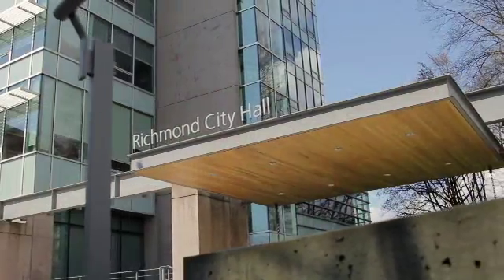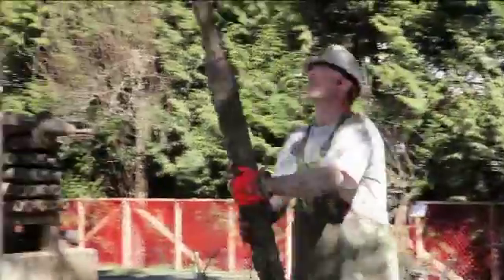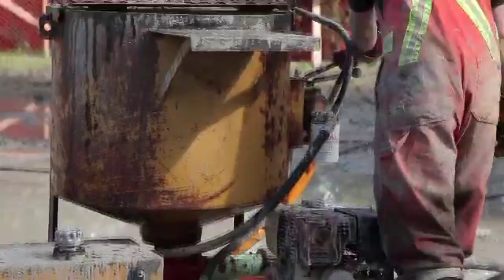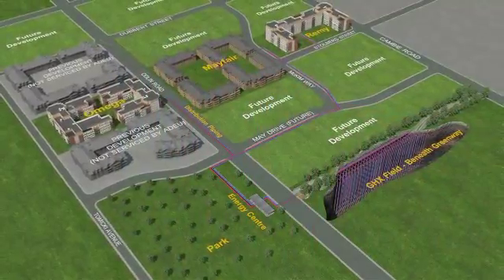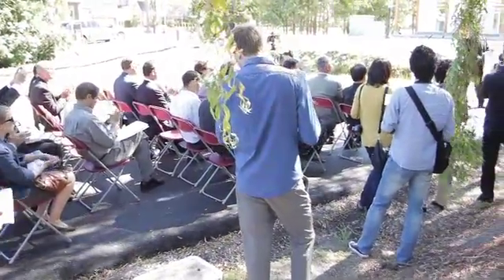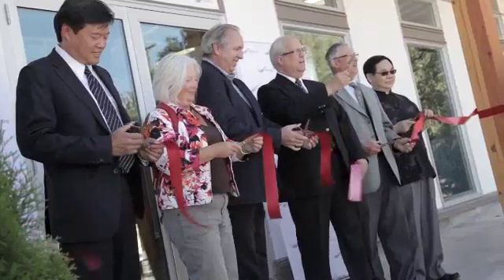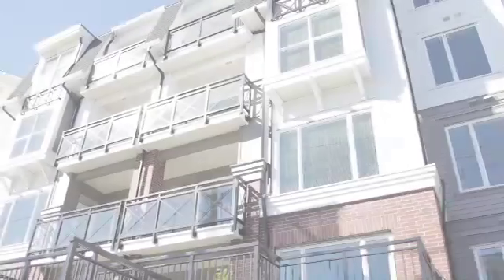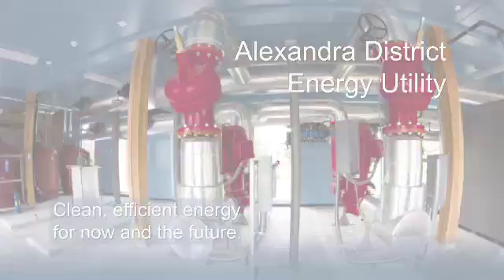Alexandra District Energy Utility in Richmond, BC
The City of Richmond proudly presents the Alexandra District Energy Utility, a system that centralizes energy production for heating, cooling and domestic hot water, servicing residential and commercial customers in the West Cambie neighbourhood in Richmond, BC, Canada.

The Alexandra District Energy Utility provides clean, efficient energy for now and the future.